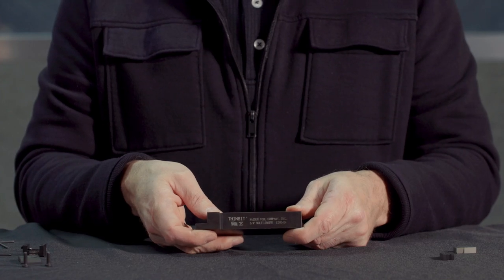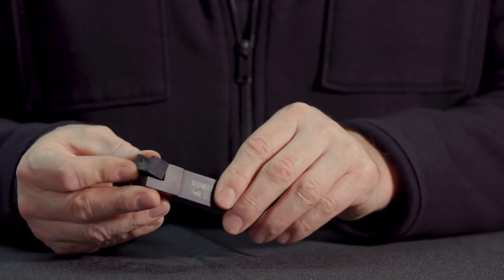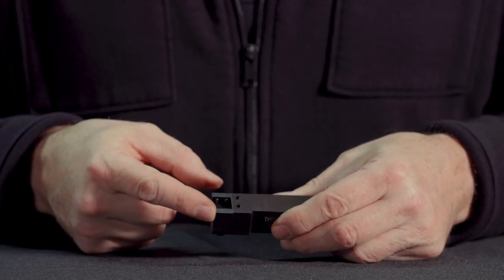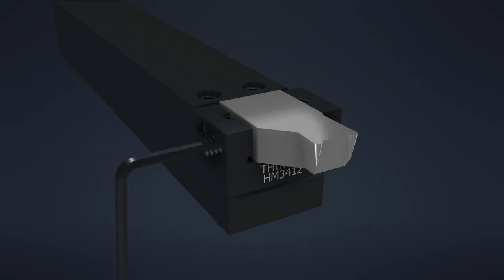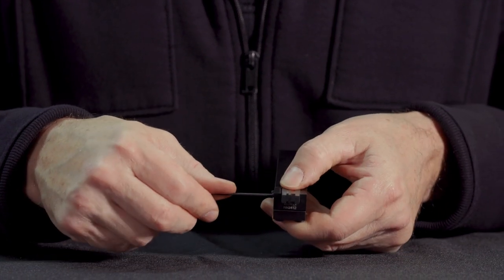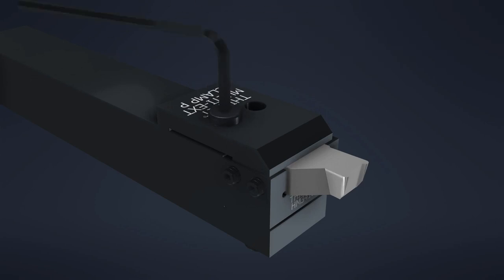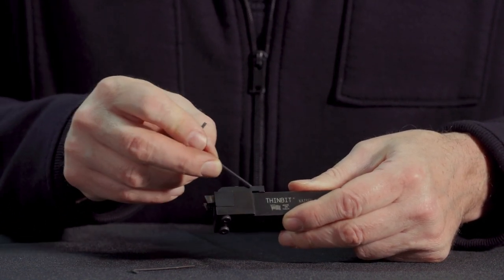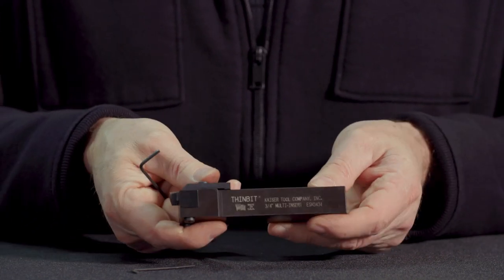How to Assemble - FORM-A-GROOVE® External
Before starting your next project, watch how our certified technician assembles a FORM-A-GROOVE® tool.